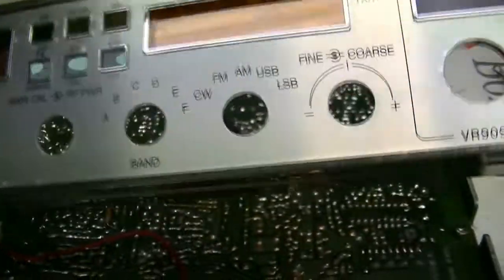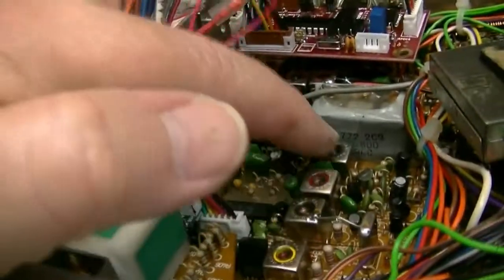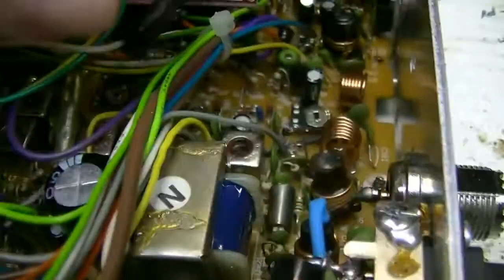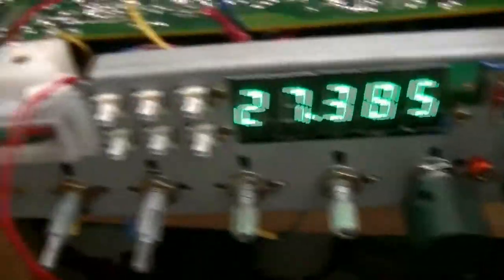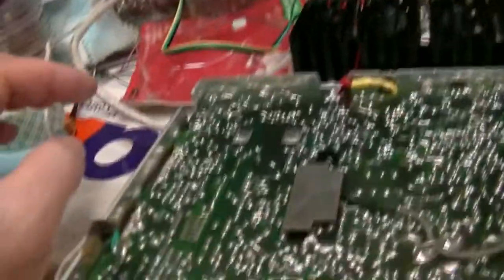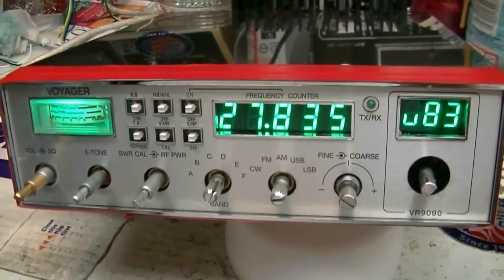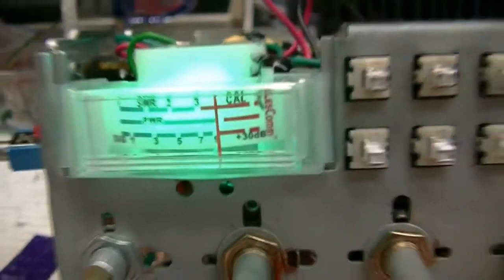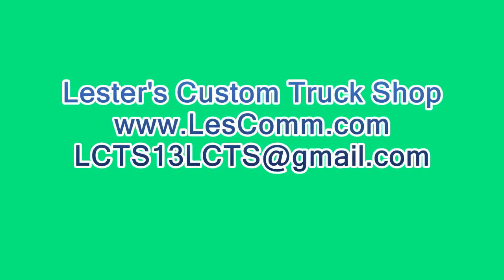Don S 148F Green with an LC5304NX + RFX150 + TRB-X3=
This radio is now for sale. The customer is unable to pay the bill.